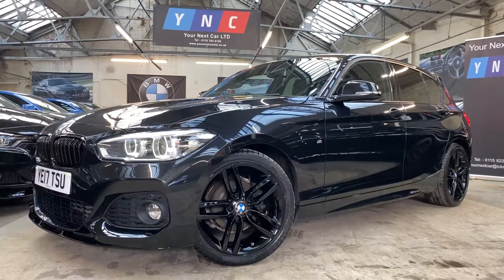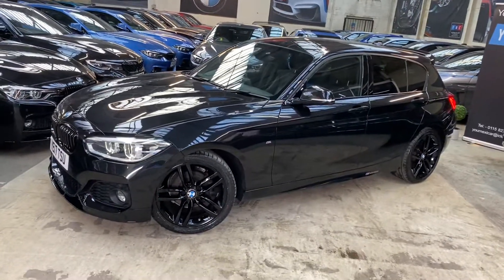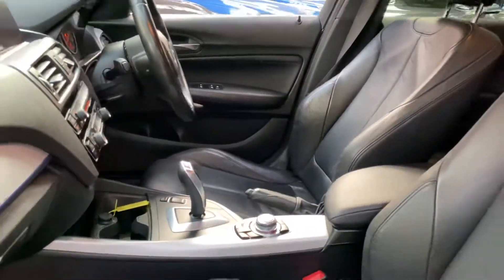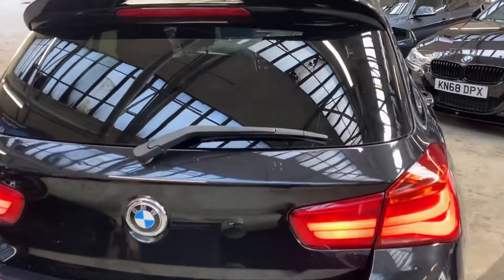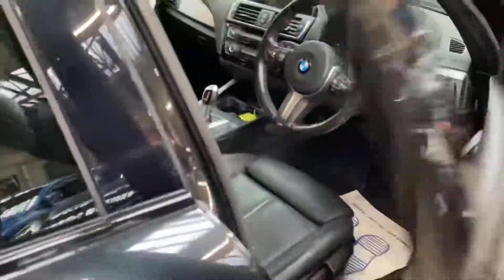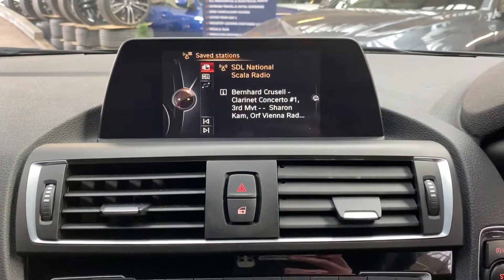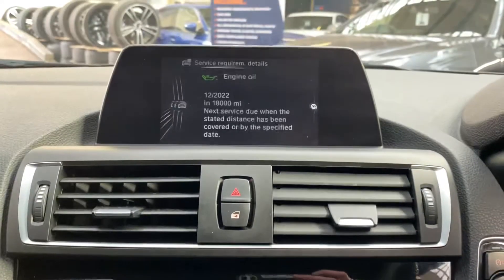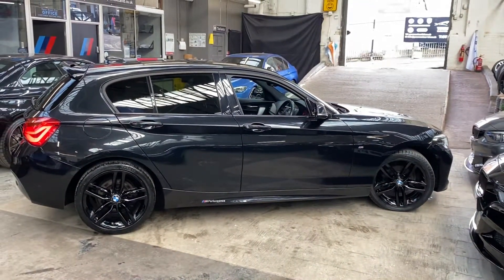(YE17TSU) NEW @ YNC 118D M SPORT 5DR HATCH!! (Heated Leather!!)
- 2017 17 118D M Sport 5Dr Hatch
- YNC Mperformance Kit
- 18' Alloy Wheels
- LED Lights
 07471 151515